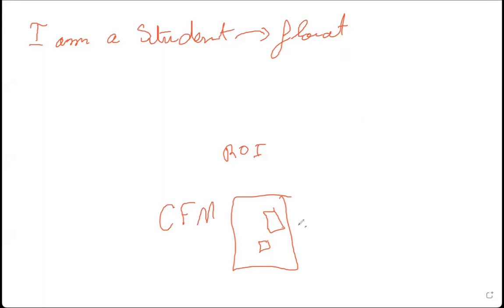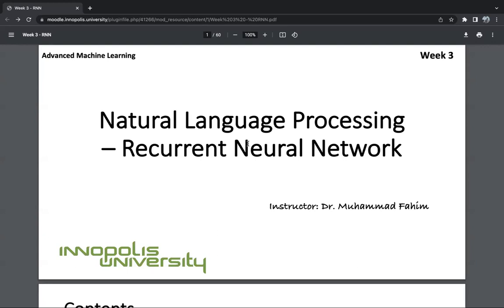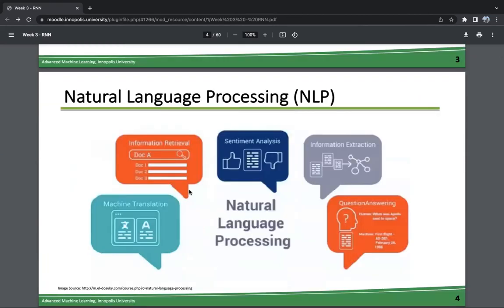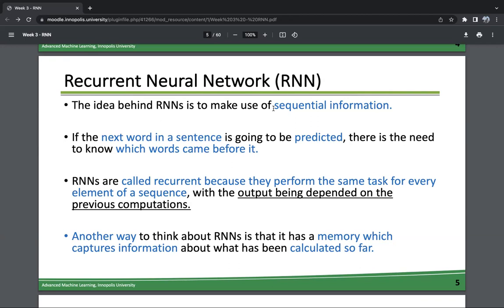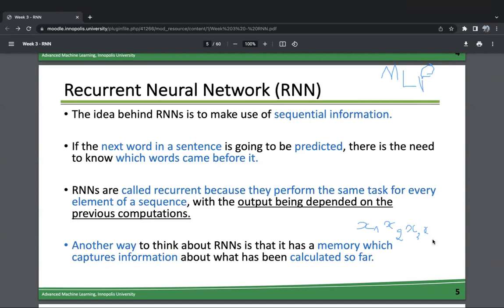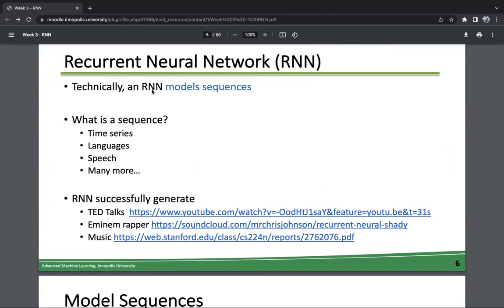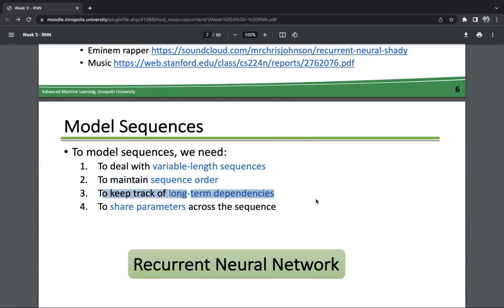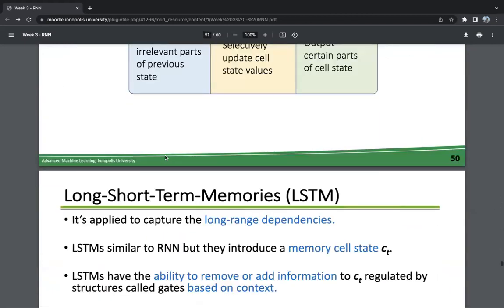RNN - applied machine learning